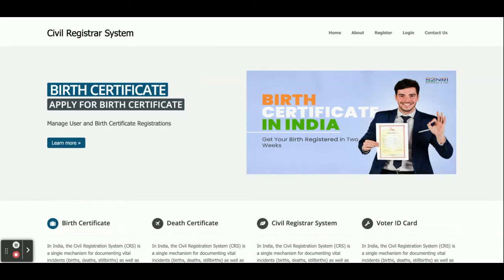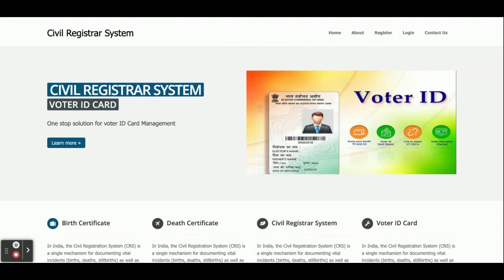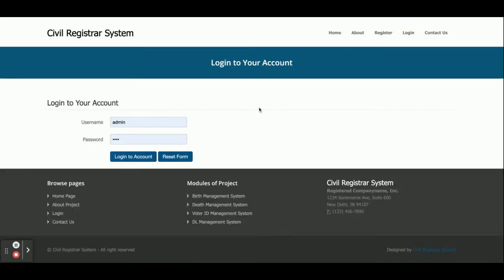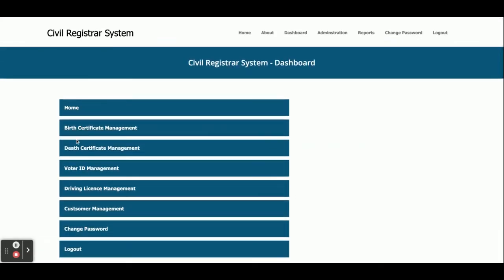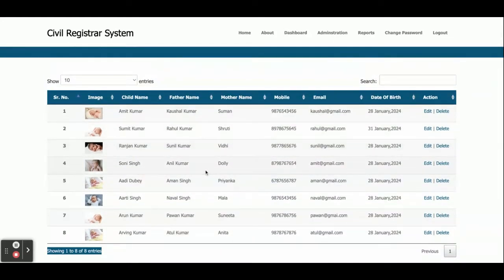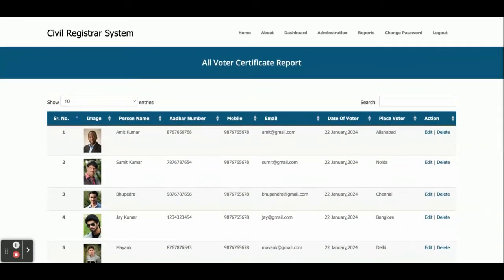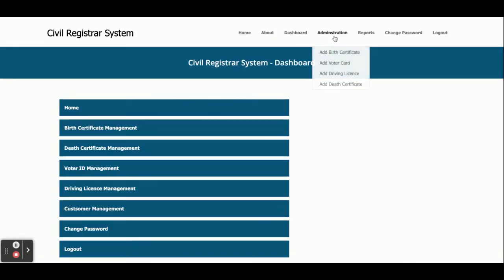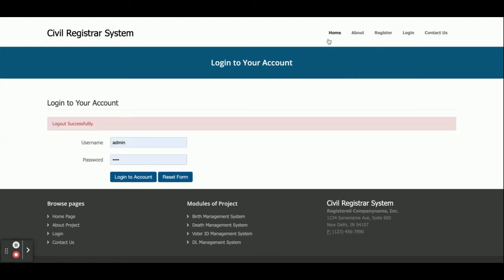Civil Registration System | PHP and MySQL Project Source Code | PHP MySQL CRUD Project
Civil Registration System  is a PHP MySQL micro service project where all APIs we have developed in PHP MySQL and all UI Civil Registration System   we have implemented in Angular.

Civil Registration System  PHP and MySQL Project Tutorial
Civil Registration System  Download